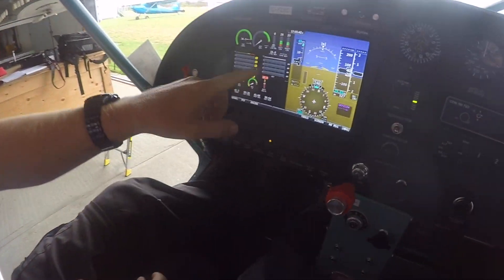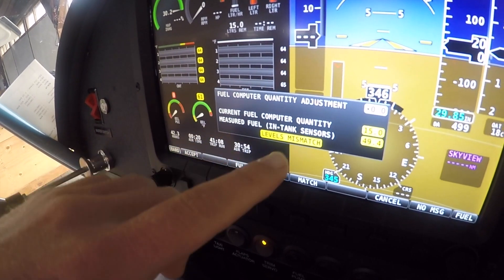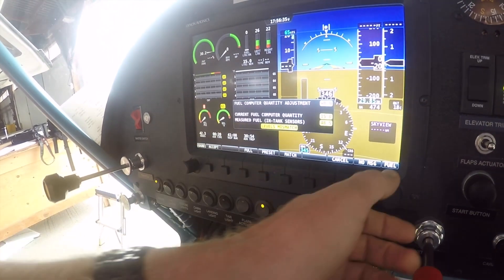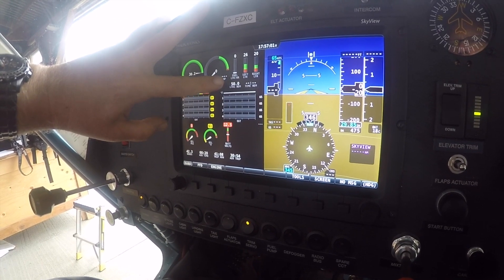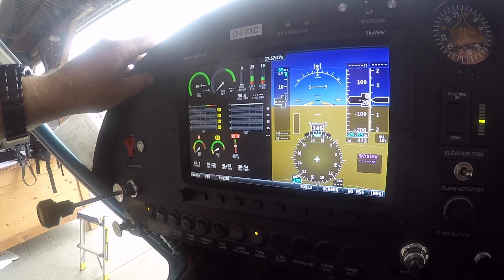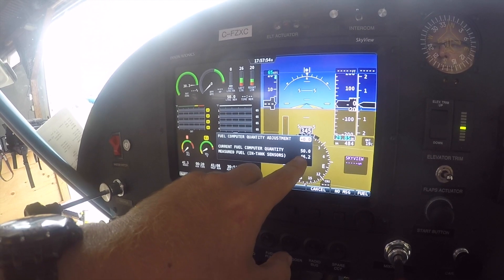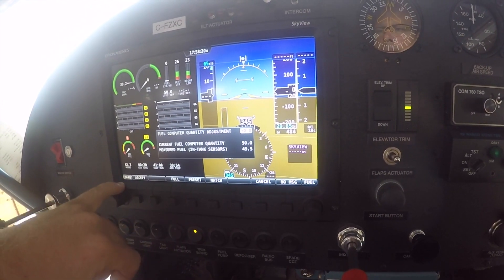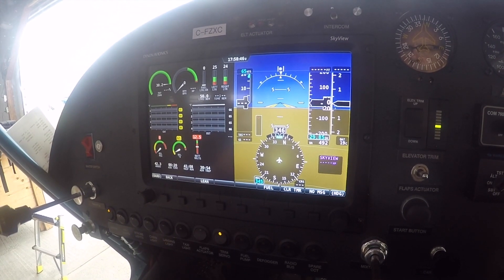Entering Fuel Remaining amount into the Dynon Skyview display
This video is about Entering Fuel Remaining amount into the Dynon Skyview on the RRA Chapter 85 Zenith Cruzer. The fuel remaining amount shown by the Skyview needs to be manually adjusted or corrected whenever the fuel remaining amount shown of the display differs from the amounts actually measured in the aircraft fuel tanks or whenever additional fuel is added to the aircraft fuel tanks. This video shows procedures for doing so. The content of this video has been extracted from the longer video 'RRA Chapter 85 Zenith Cruzer fuel measuring, entering in the Dynon computer, and fuel selector'.